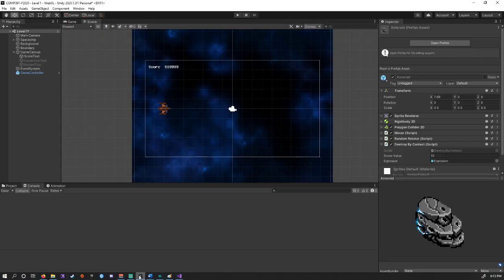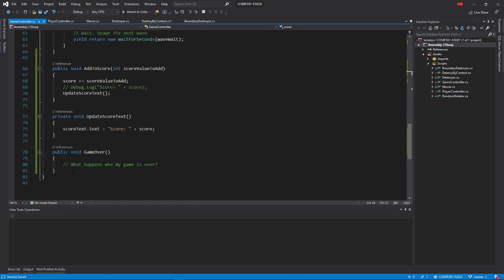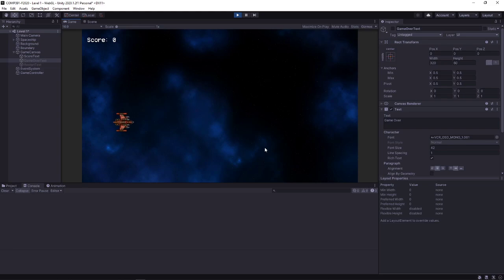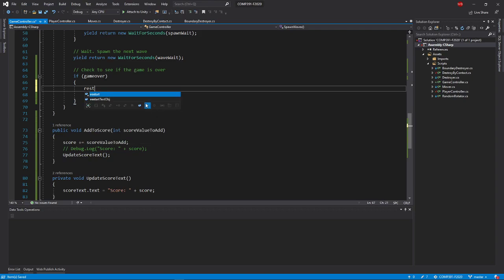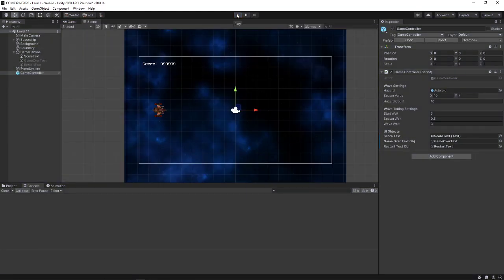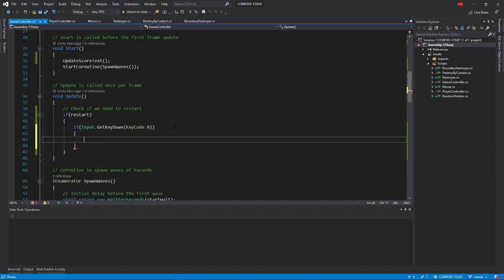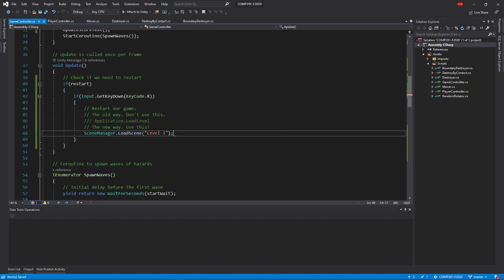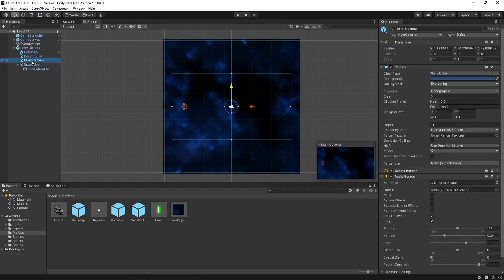Module 12 Part 5